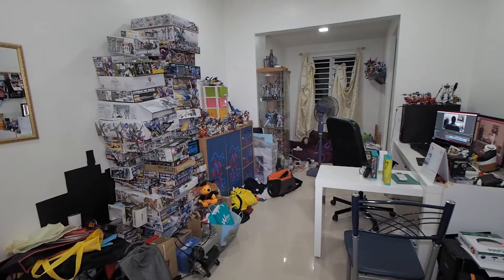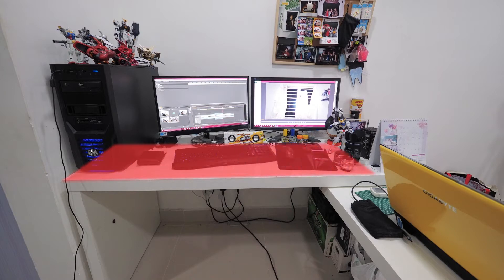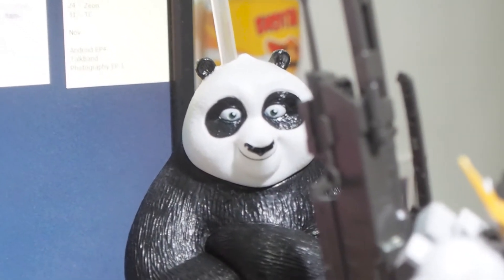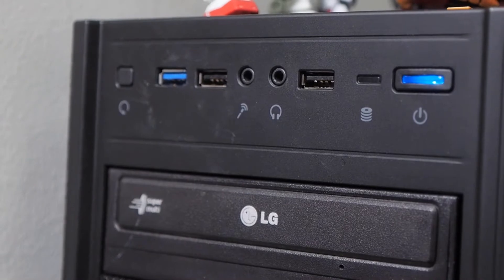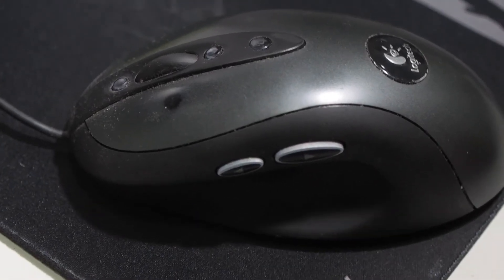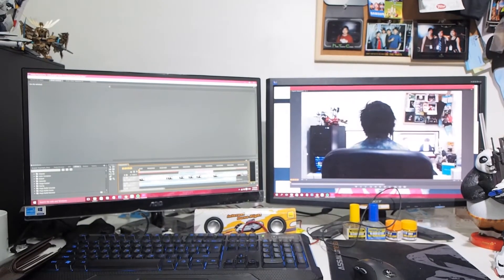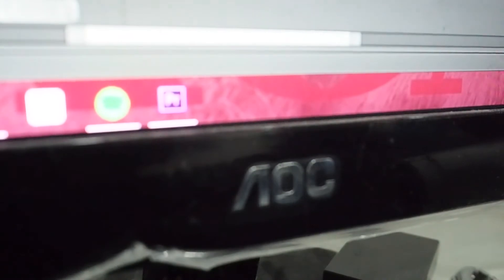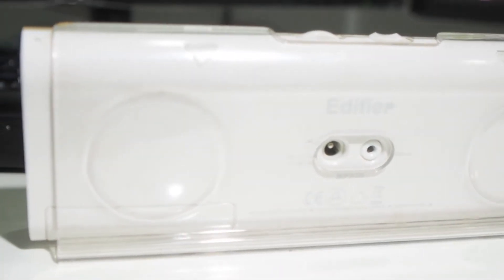Malaysian YouTuber Setup #6: DYGADGET!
DYGADGET
► Peralatan Yang Digunakan Untuk Video